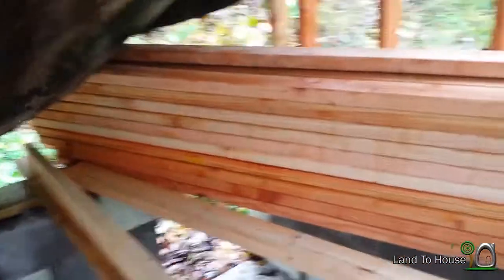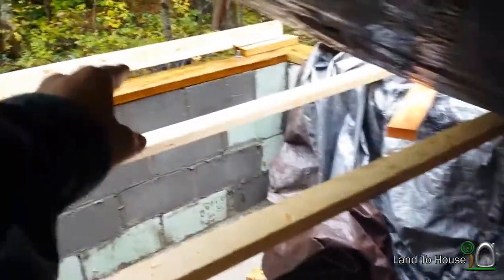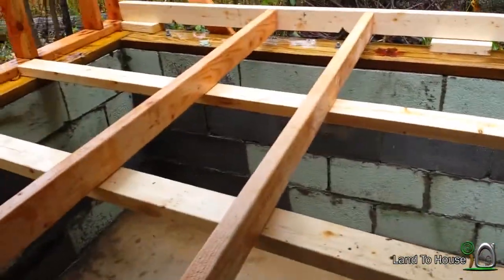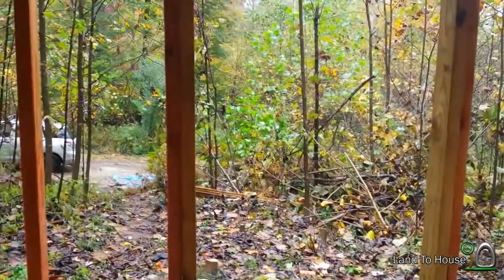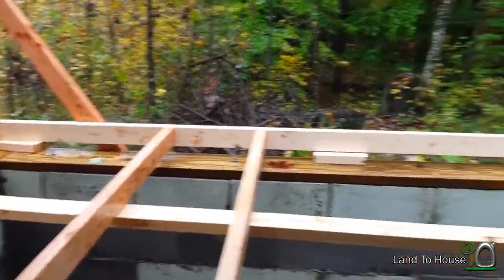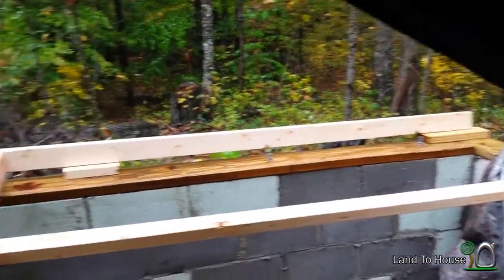Tiny House 13 - Framing in the Rain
I wake up and look outside and realize that it is raining hard but I really want to get some work done. I toss on the rain jacket and head out the the Tiny House. LIttle did I know that we were going to be getting that much rain!